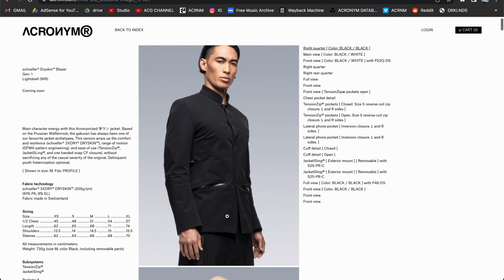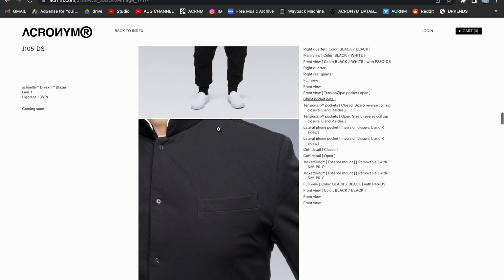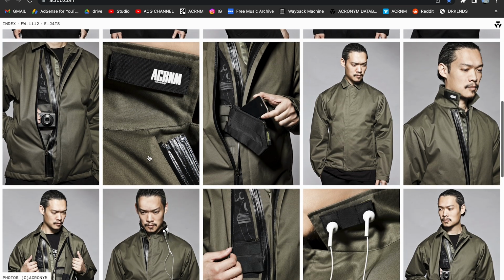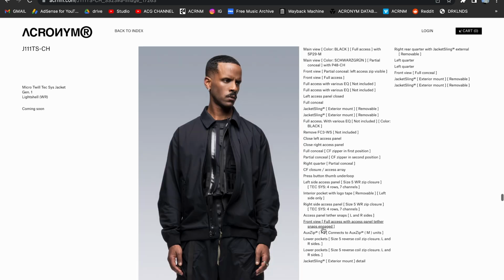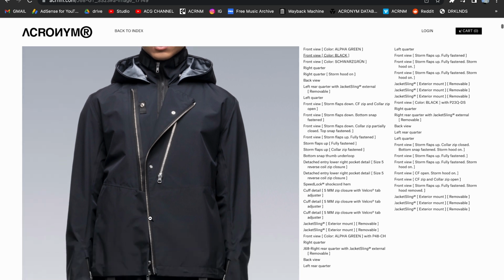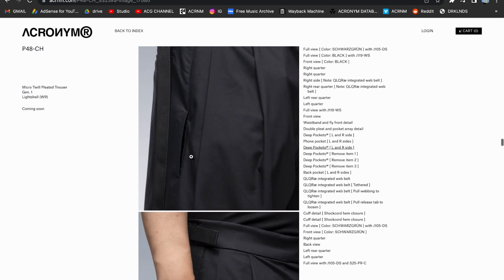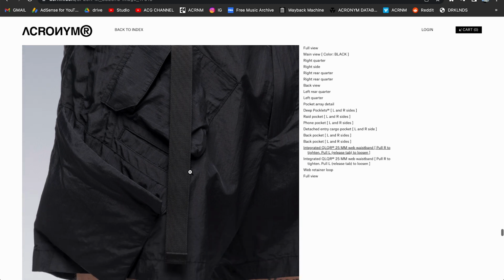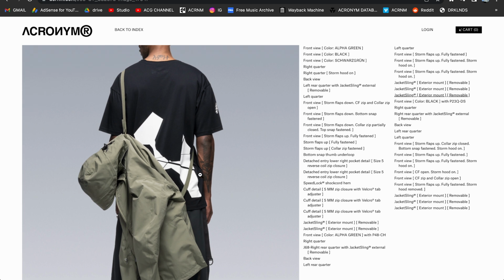ACRONYM SS23 DROP #1 PREVIEW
Hello Youtube,

Take a look with me at the first ACRONYM SS23 Preview

By me a coffee!

00:00 Prologue
01:11 J105-DS
05:07 J111TS-CH
07:59 J119-WS
08:35 J68-GT
10:44 P48-CH
11:47 P23Q-DS
12:14 SP29K-M
13:50 FC3-WS
14:51 S25-PR-C
15:15 S29-PR-C
15:25 S24-PR-C
15:39 Epilogue

Video Recorded and Edited on Apple Macbook Air M1: